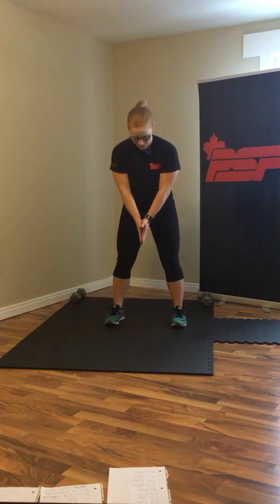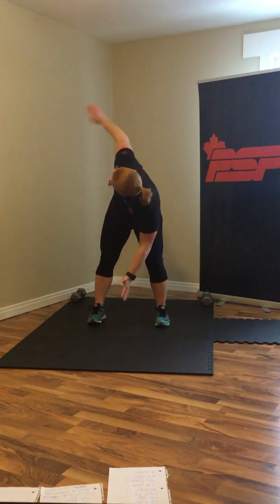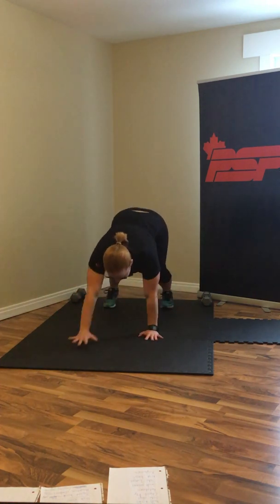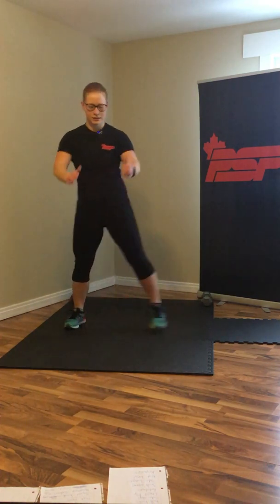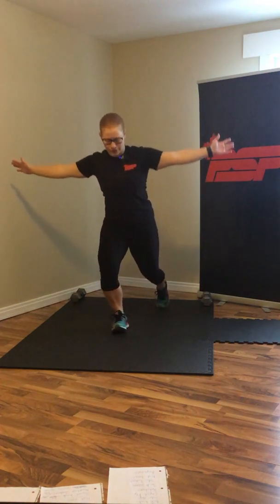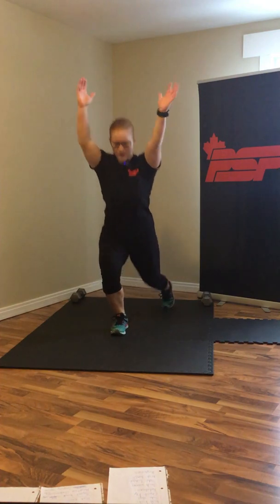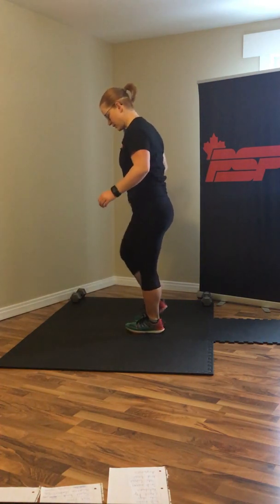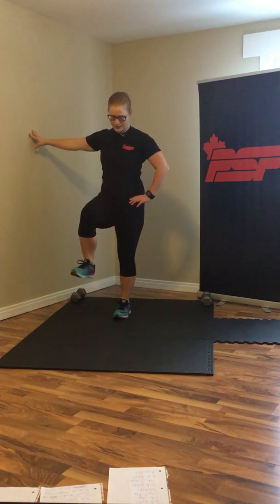Force Prep Warm up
Always start your workout with a warm-up. This warm-up is specially suited for individuals in the Force Prep Program but can be used by anyone!

Try doing the warm-up twice if you are working on endurance or before a doing a high intensity workout.

No equipment is needed, just a little space! You are encouraged to play your own music as you follow along

En réponse à la COVID-19, PSP offre des séances virtuelles de conditionnement physique aux membres des Forces armées canadiennes.

Les participants qui ne sont pas des membres des Forces armées canadiennes reconnaissent et acceptent que leur âge, état de santé et condition physique sont inconnus et qu’il en revient à chaque individu d’évaluer sa propre capacité à participer à cette séance. Puisqu’il est préférable de consulter un médecin avant de débuter tout programme d’activité physique, nous invitons tous les participants qui ne sont pas des membres des Forces armées canadiennes à consulter le questionnaire « Menez une vie plus active » de la Société canadienne de physiologie de l’exercice ainsi que son document de référence. Si vous ressentez un malaise ou une difficulté pendant les exercices présentés dans cette vidéo, il est recommandé d’arrêter et de consulter un professionnel de la santé. Si des membres des Forces armées canadiennes subissent une blessure pendant cette vidéo, n’oubliez pas de remplir un CF98. »
Questionnaire ‘Menez une vie plus active